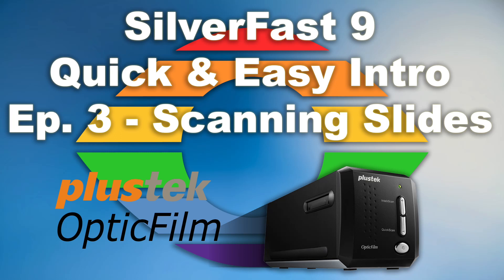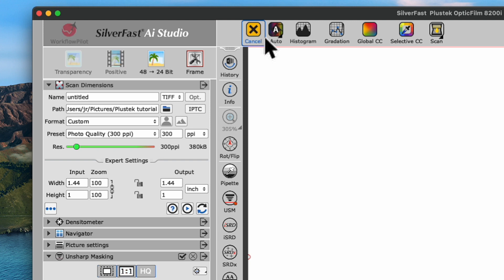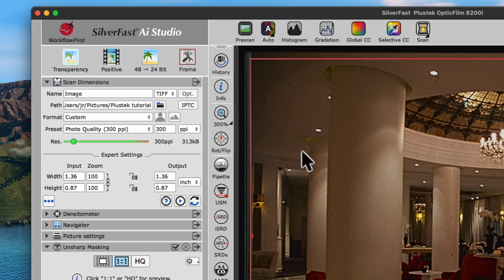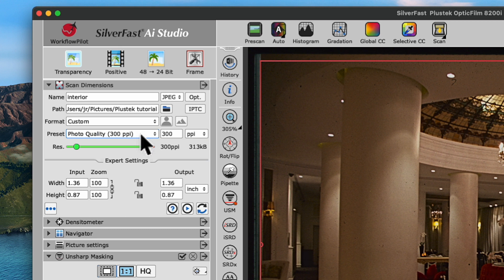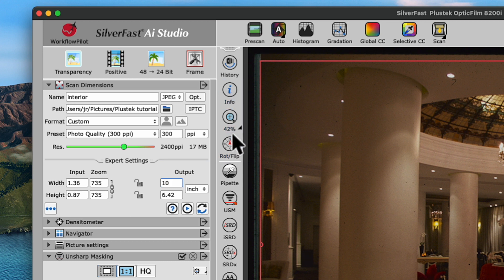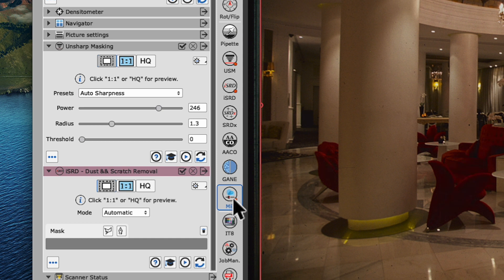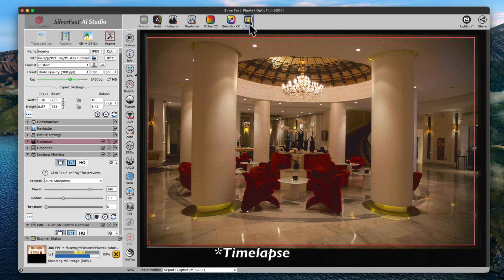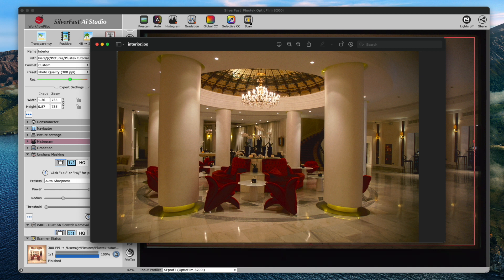SilverFast 9 Plustek quick & easy intro Ep.3 – Scanning Slides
In this quick & easy intro, we'll show the best way to scan slides with SilverFast and make sure they look great onscreen!